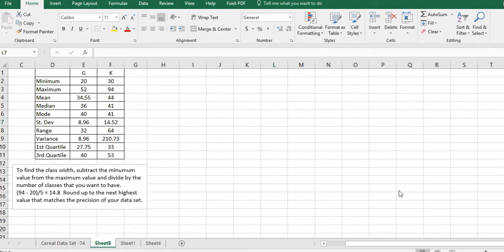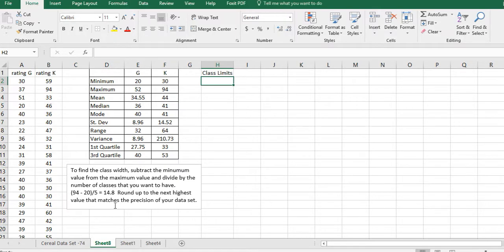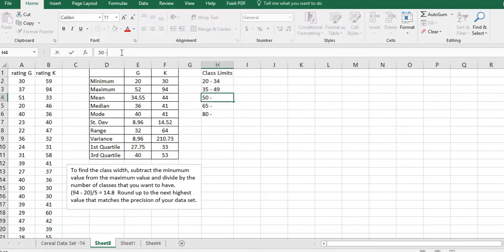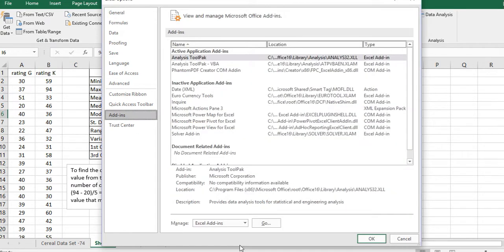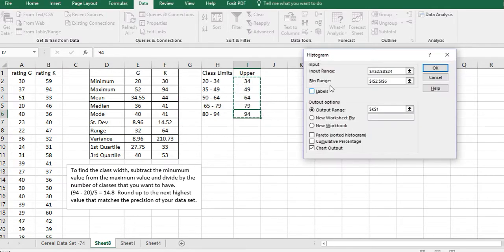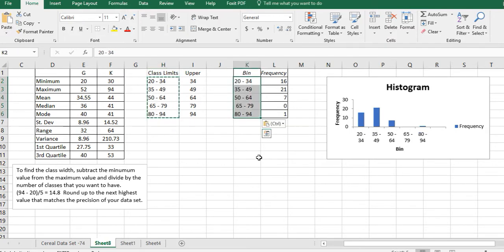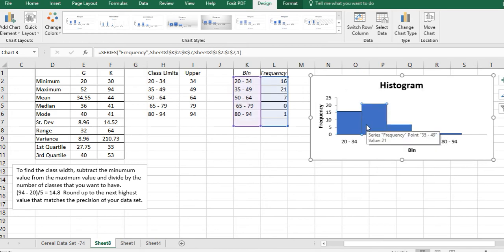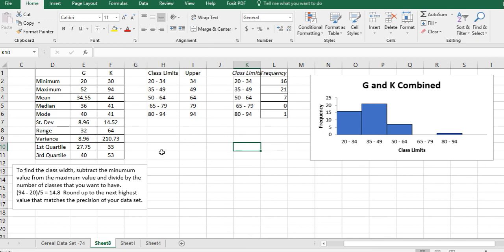Create Freq. Distribution and Histogram in Excel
Create a frequency distribution table and histogram using the Data Analysis feature in Excel.